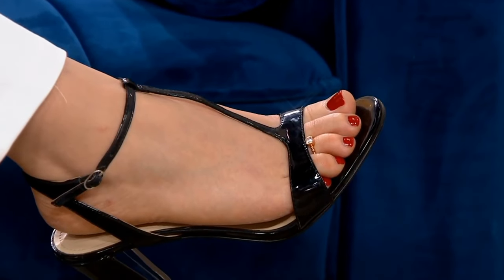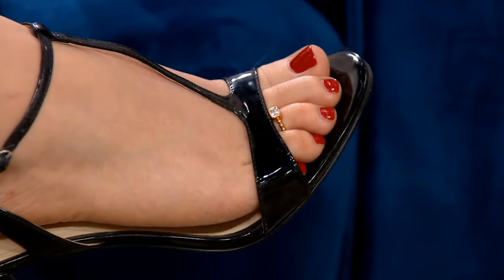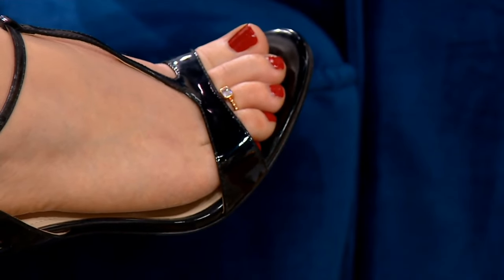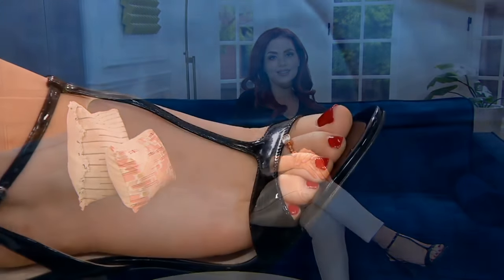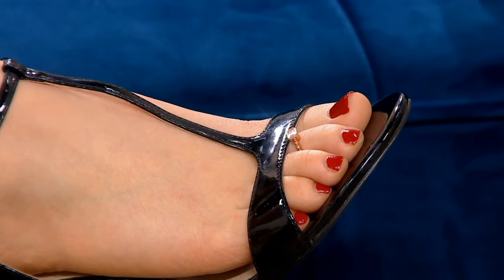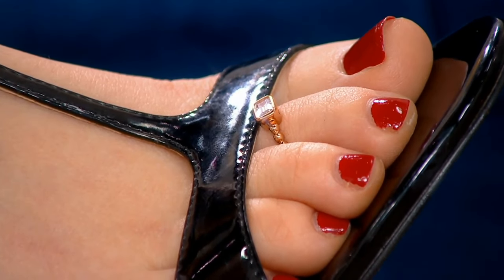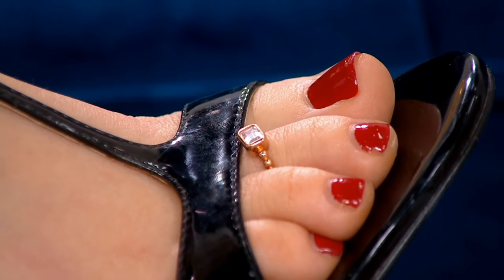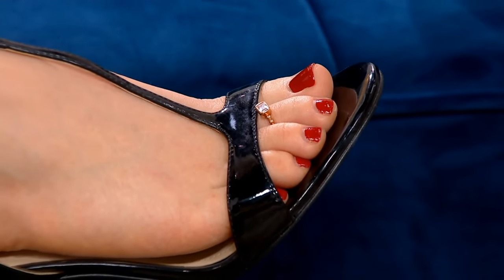2022-02-23 Samantha Niemeyer for the Diamonique Emerald Adjustable Toe Ring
A short video of Samantha modeling a toe ring. I really miss the days when toe rings were popular, but here we get to see one shown off to good effect by a great model.